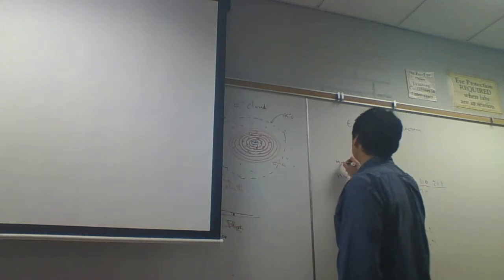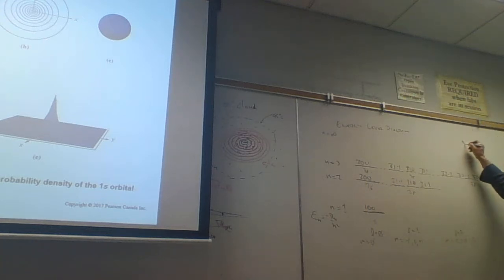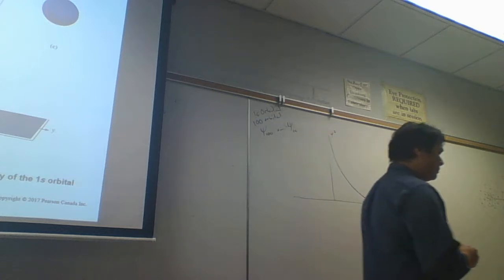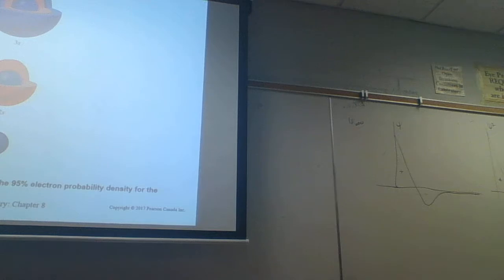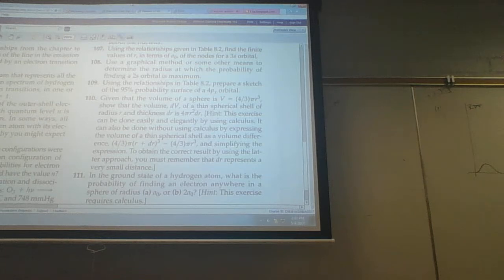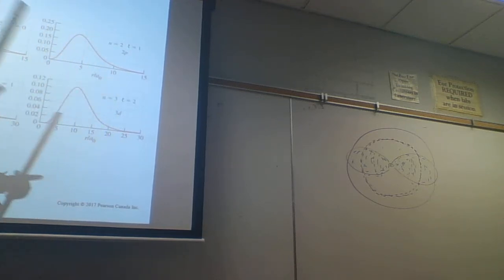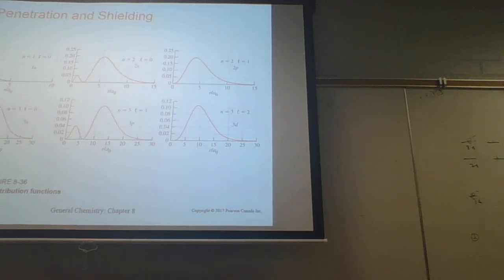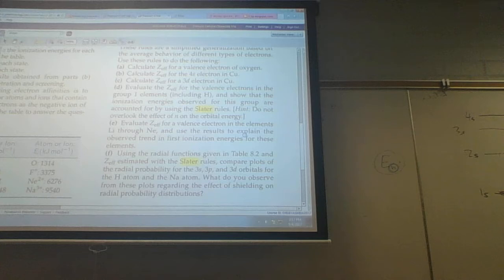Chem 1A 1236 050417 A